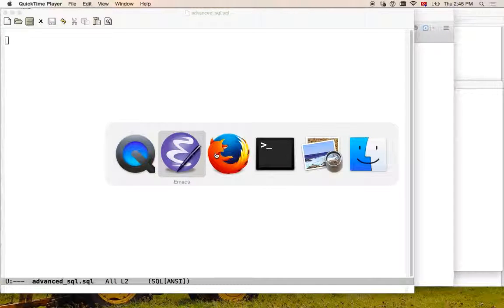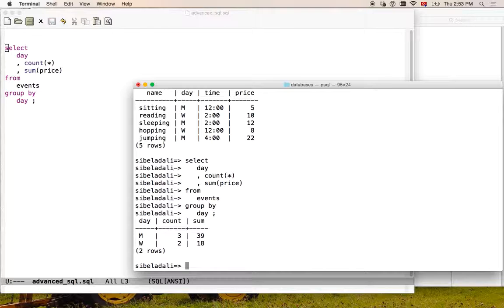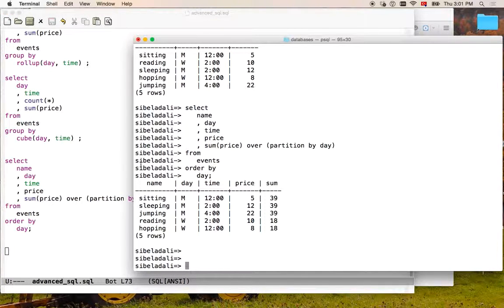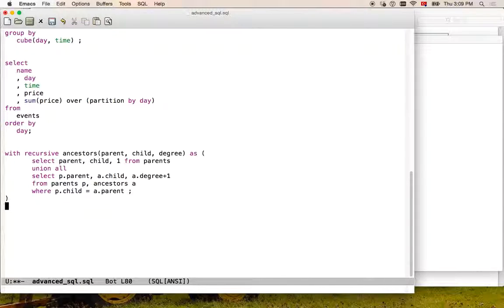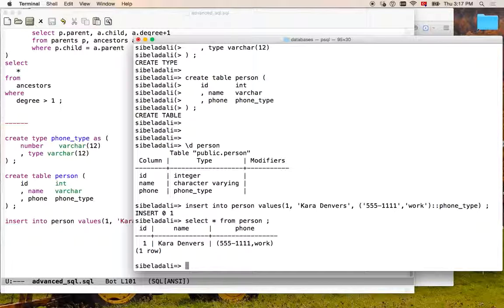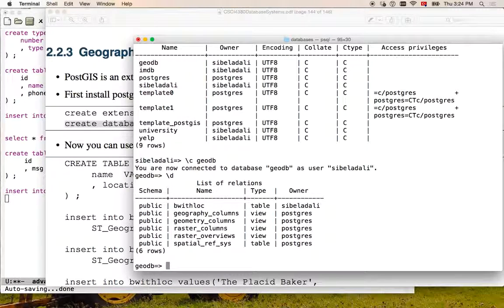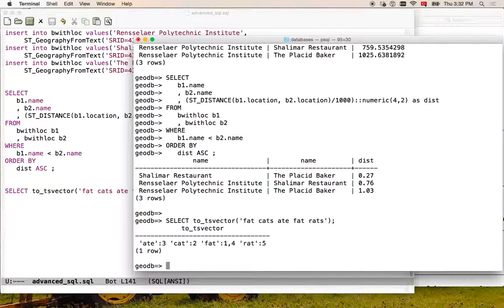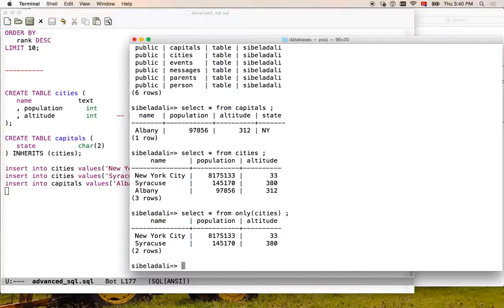Database Systems, Advanced SQL Features